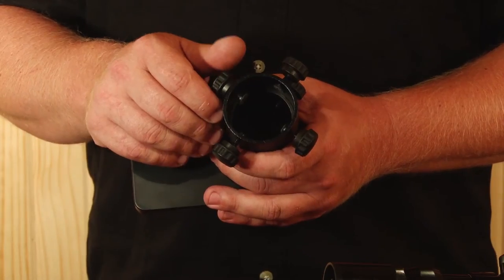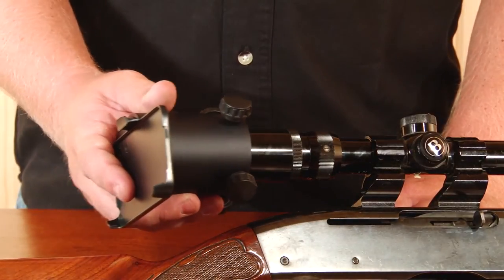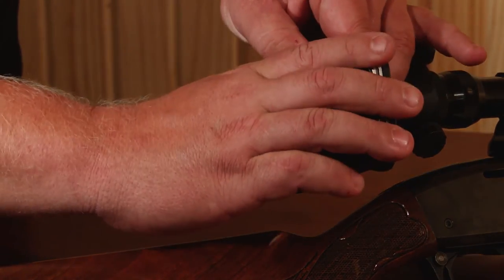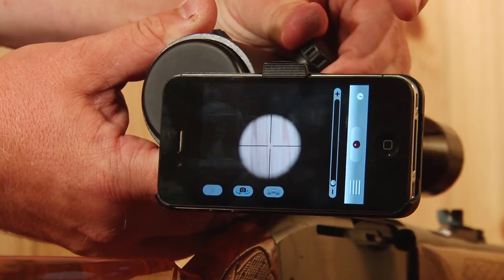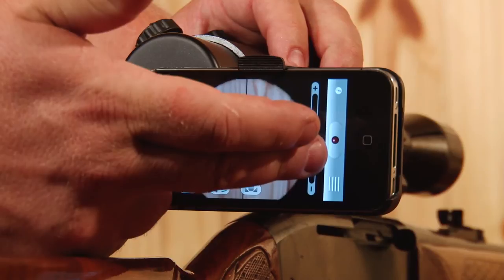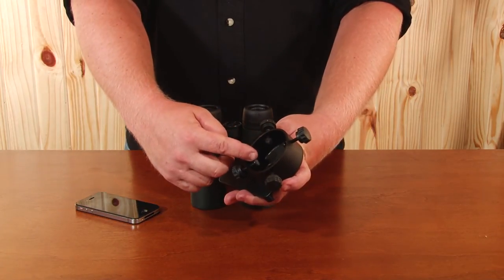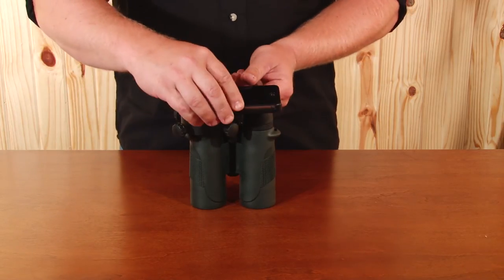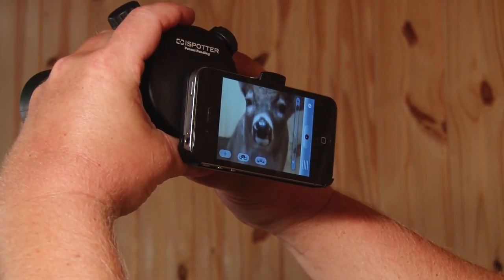How to mount your iScope and iSpotter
In this brief tutorial you'll be walked through the simple steps for mounting and aligning your iScope or iSpotter.